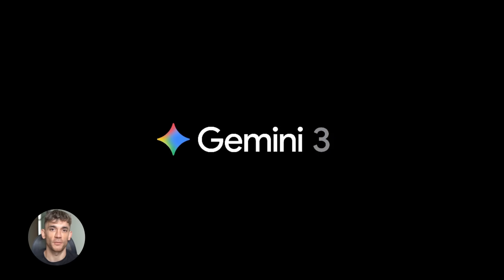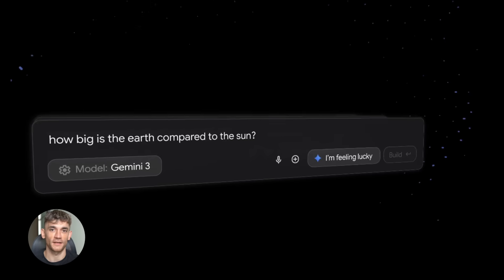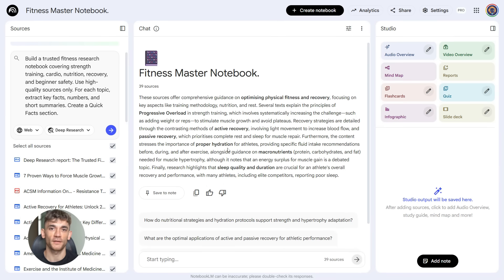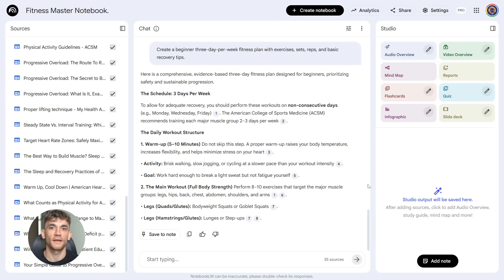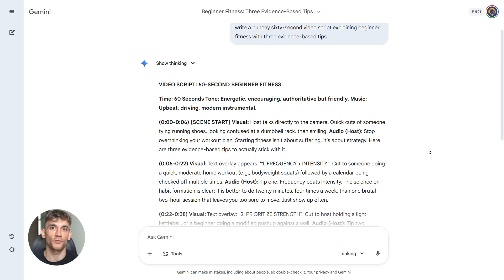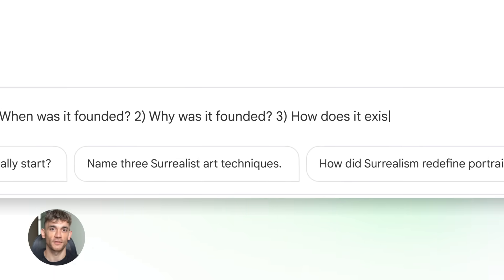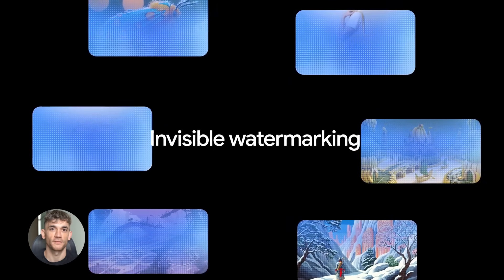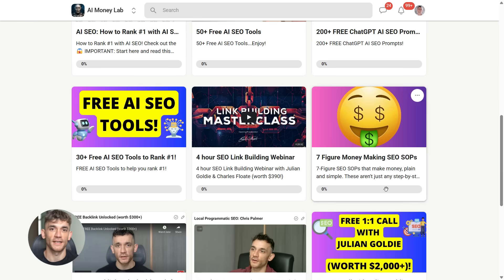New Gemini + NotebookLM Update is INSANE!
00:00 - Intro: Gemini & Notebook LM Integration
00:27 - Why This Integration is a Game Changer
01:27 - Build Your Knowledge Vault in Notebook LM
03:56 - The Magic: Connect Notebook LM to Gemini
04:22 - Gemini Prompt: Create a Video Script
05:02 - Gemini Prompt: Act as an AI Coach
06:01 - Pro Tips for Gemini & Notebook LM
07:06 - Your Action Plan to Get Started